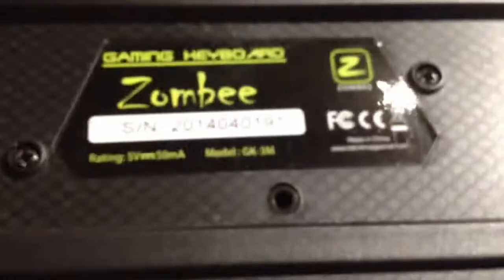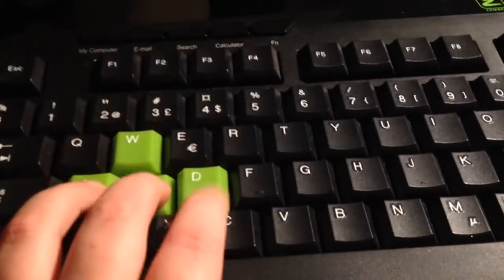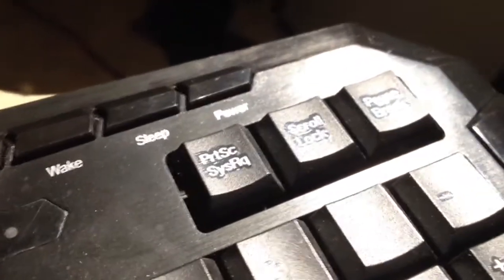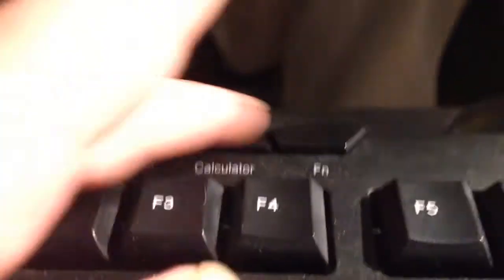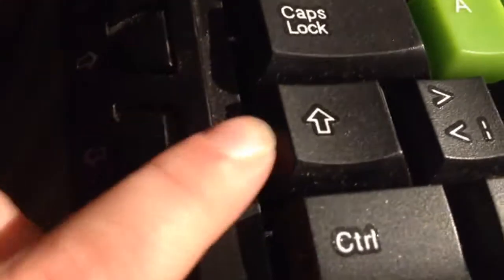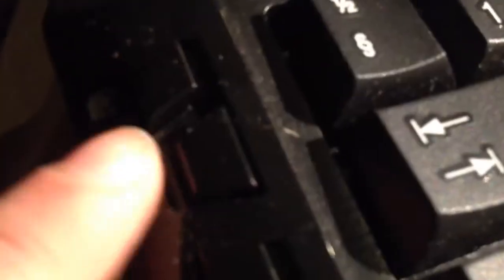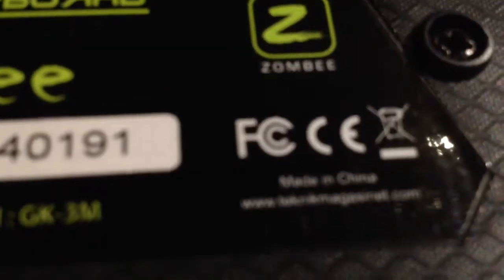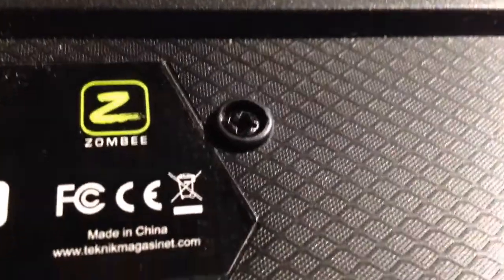Gaming keyboard Giveaway👌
All you have to do is write iwant and why just you are gonna win!